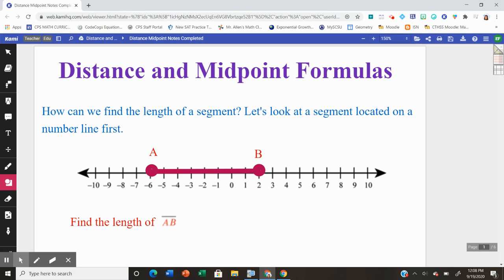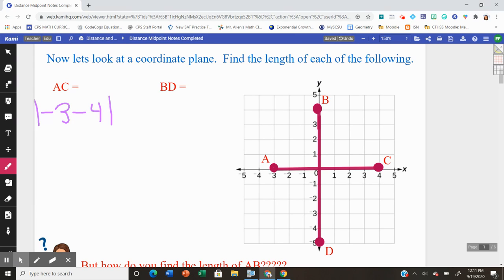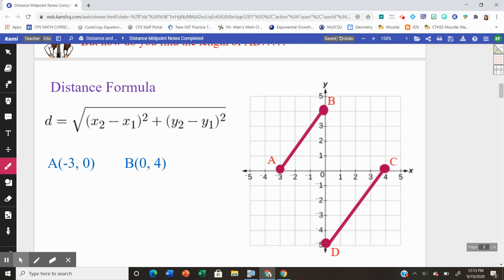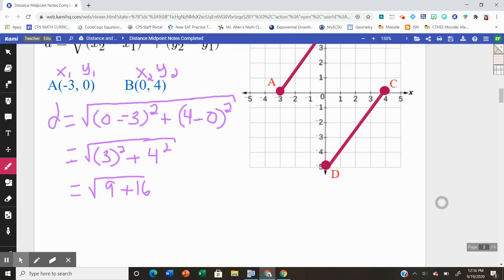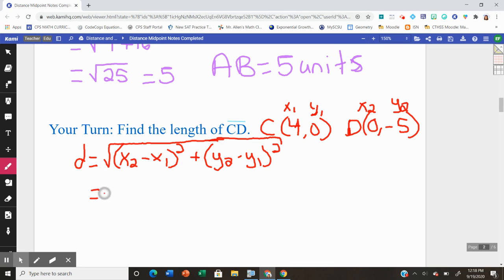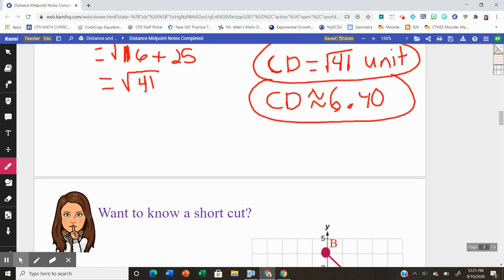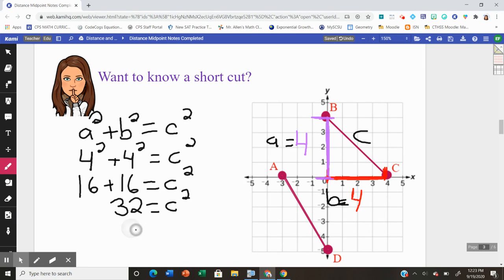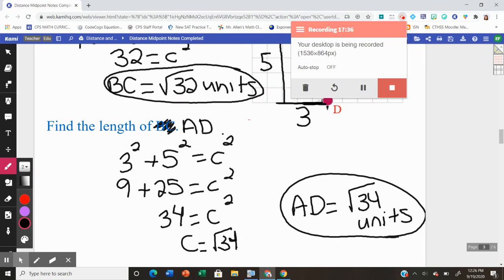Distance and Midpoint Formula Part 1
This video focuses on two ways to find the length of a line segment on a coordinate plane.